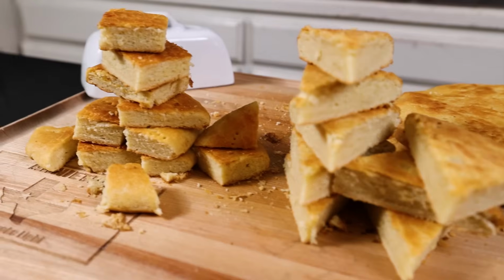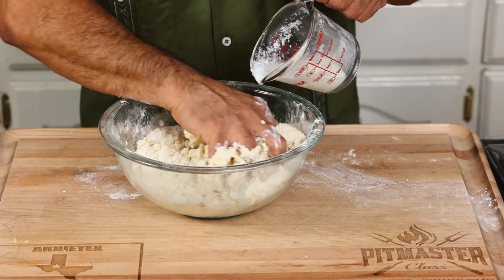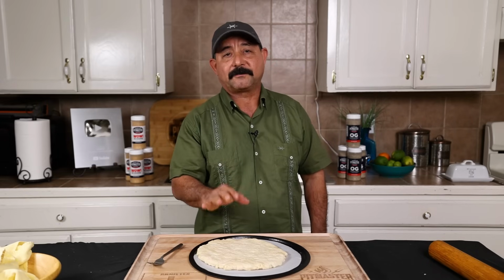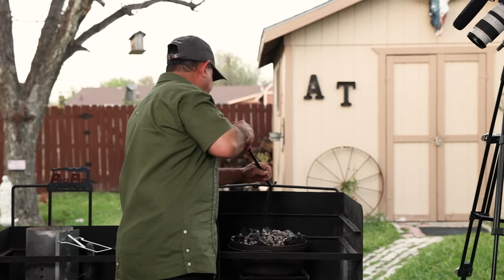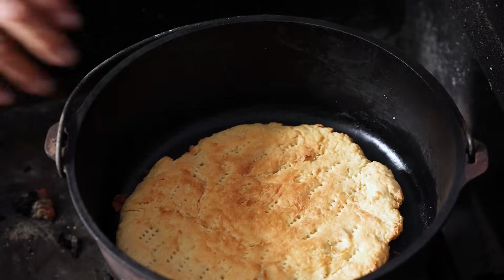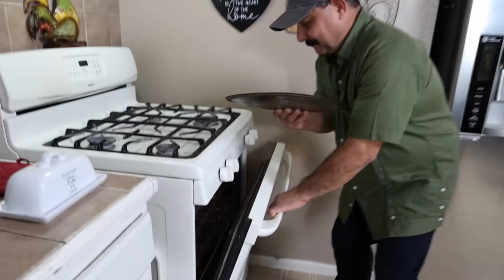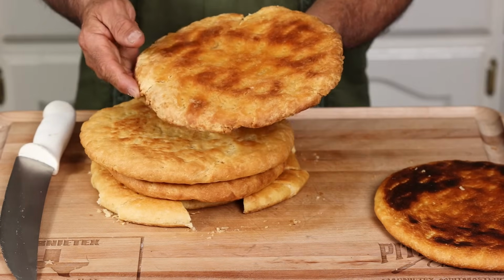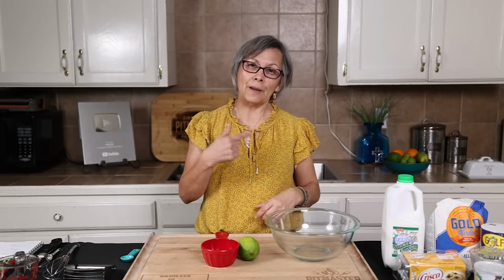Cowboy Camp Bread: Easy Recipe for the Official Bread of Texas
Pan de Campo / Cowboy bread is so easy to make and delicious! This bread was made famous by the vaqueros and the cowboys back in the day as they drove the cattle north.

Texas Standard is a premium men’s clothing company that makes western clothing with a modern touch. They’re based in Texas, I’m from Texas, so you know I jumped at the chance to work with them. Guys, these clothes are cool, great for work at the office, hanging out at home, a day at the ranch, on the boat or behind the grill. They have something for everyone.

It was simple and easy to make and could last a long time without spoiling. It’s a lot of fun to cook it in the dutch oven like the cowboys used to do it, but you can also make these in the comfort of your own kitchen. In this video we’re gonna show you how to do both. It’s great to eat by itself, dipping in stews or to sop up gravy.

In this recipe we’re gonna use

– two cups of all-purpose flour,
– ½ c shortening (or vegetable oil)
– ¾ c buttermilk

and a dutch oven with some hot coals. In the old days the cowboys used to burn wood down into coals. That’s fun if you got all day and a case of cold beer in the fridge. But you can also use briquettes or lump charcoal for heat for an easier cooking method like I’m doing today.

Let’s get fired up, put some heat on the dutch oven and make some PAN DE CAMPO.